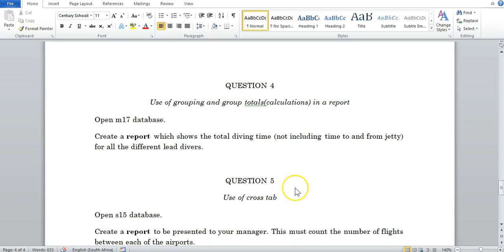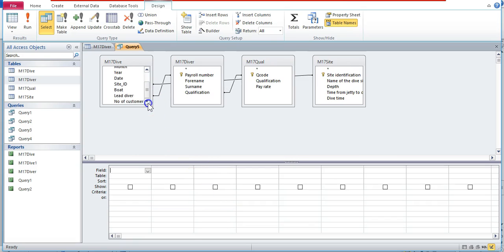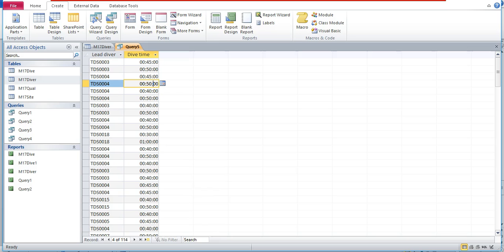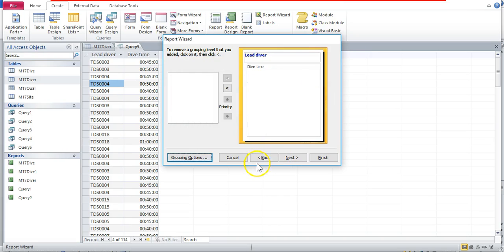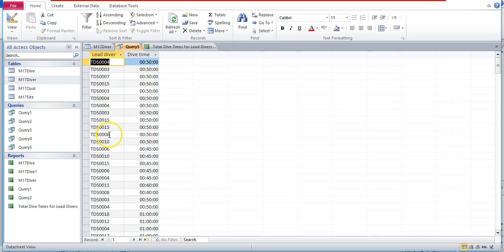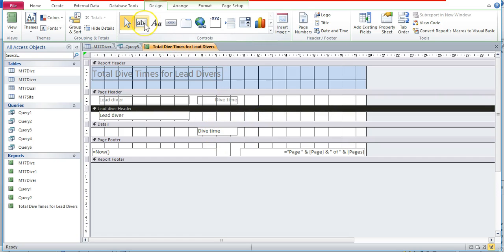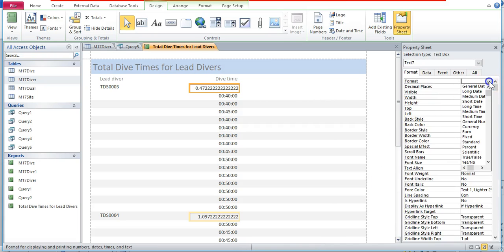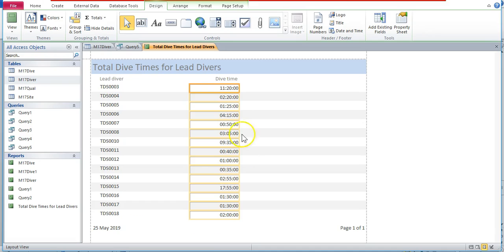Question 4 | Database | Using group calculations in headers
Using group calculations to summarise data.